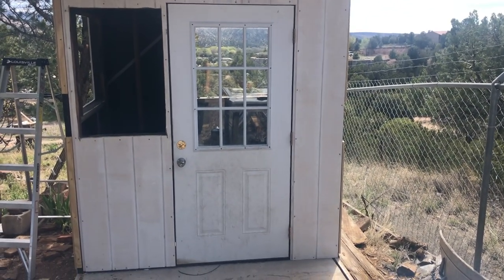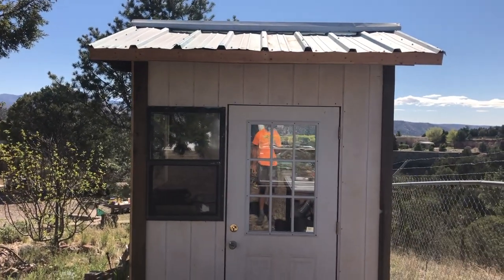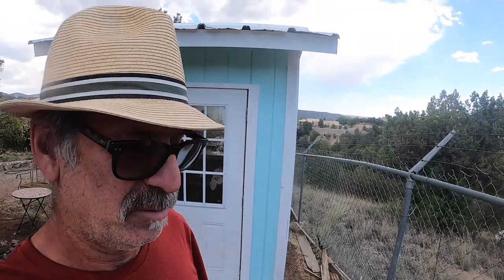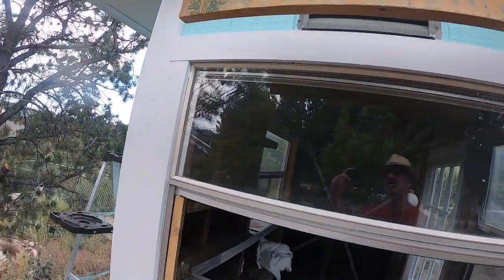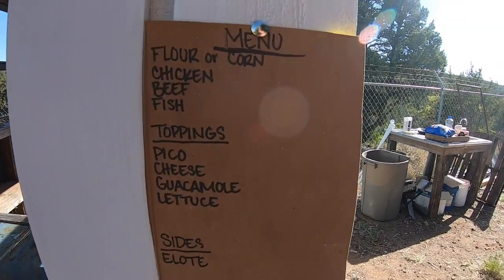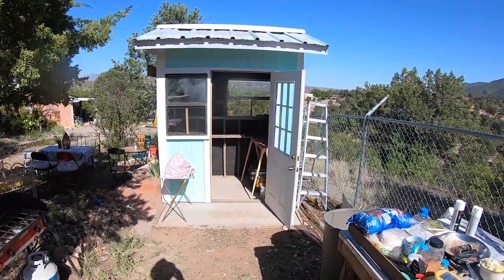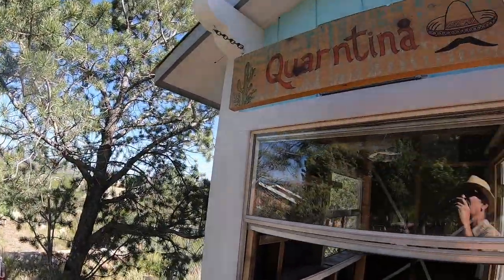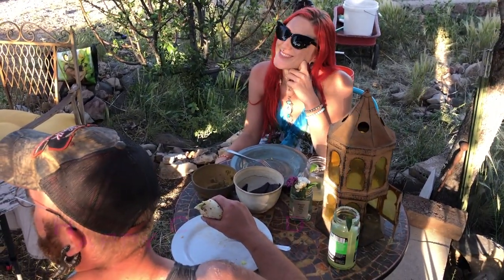Garden Shed Part 2 Or Taco Shack?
Second half of our Garden shed build. Things have gone a little differently than we expected!